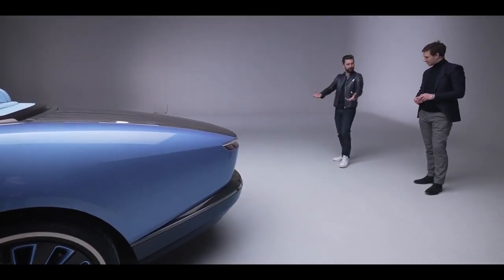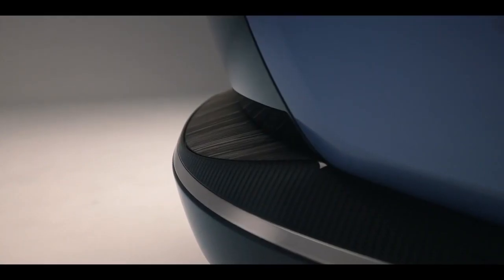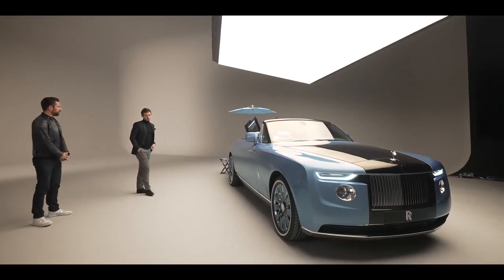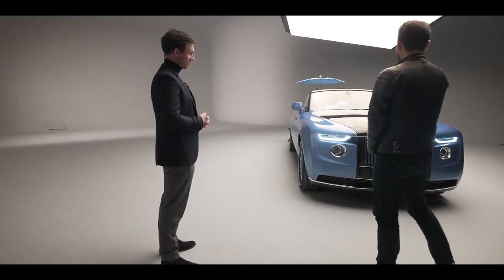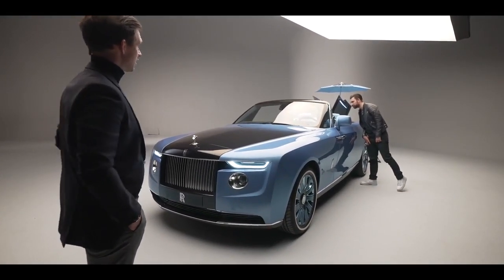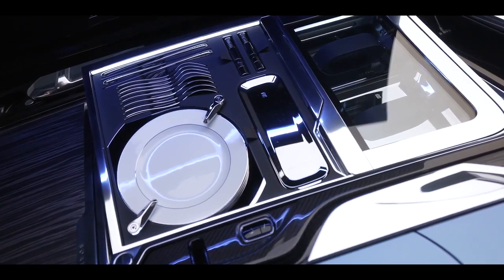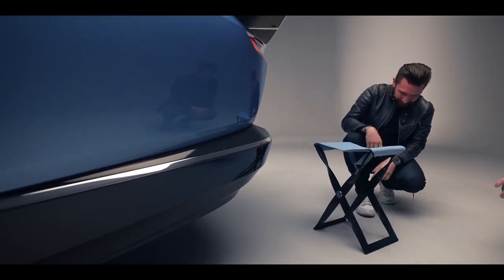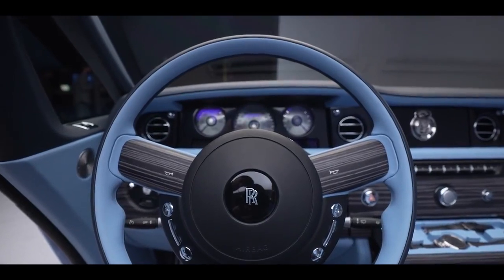The Most Expensive NEW Car In The World! £20 Million Rolls Royce Boat Tail